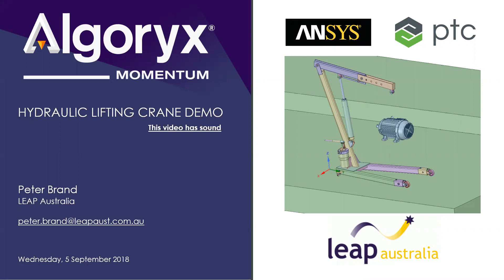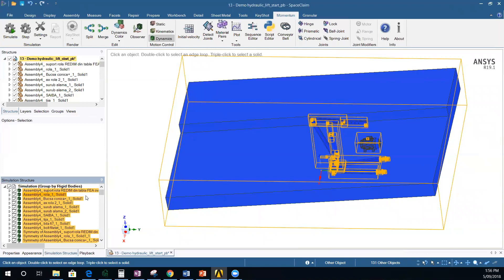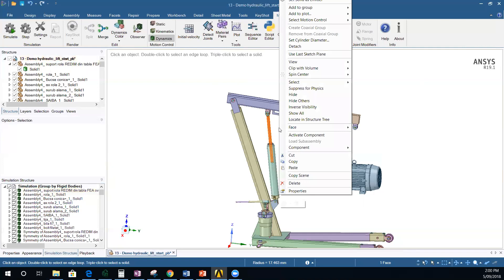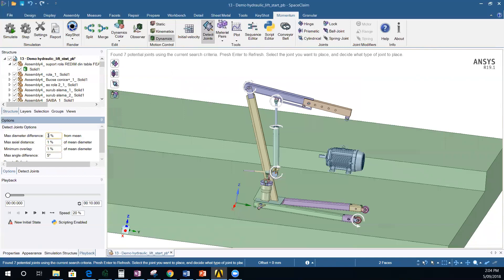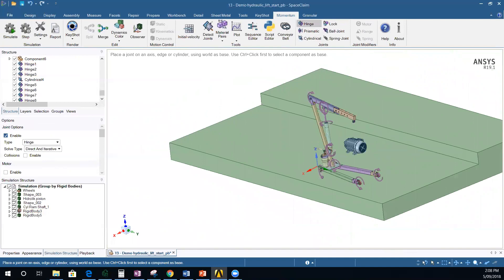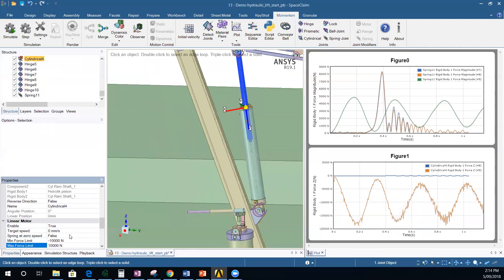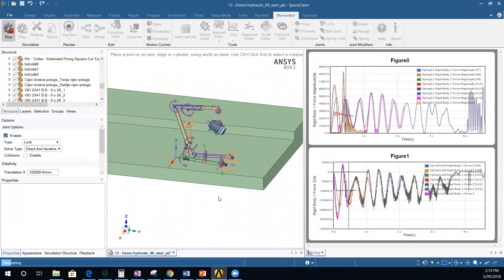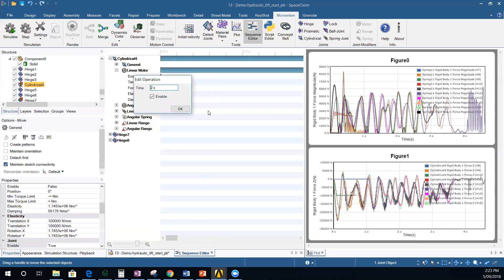11 - Guest tutorial by Leap Australia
An overview of the capabilities and workflow of Algoryx Momentum.